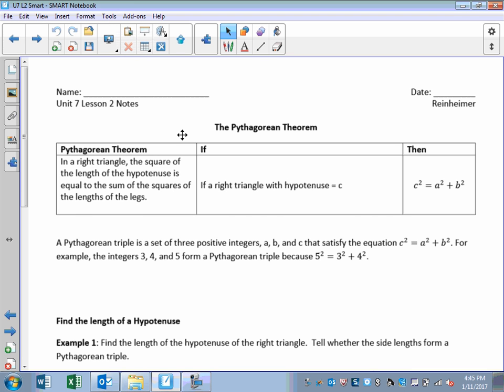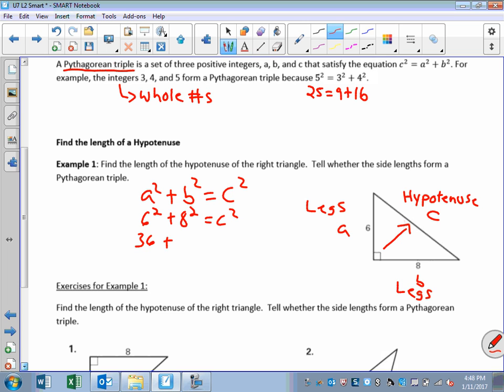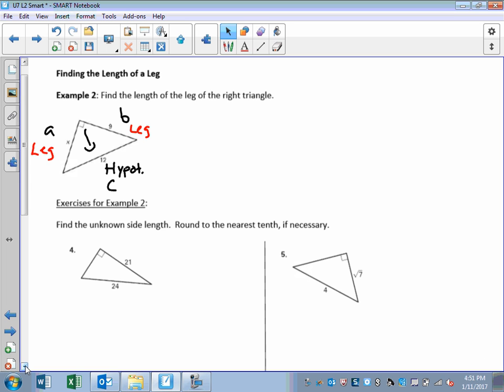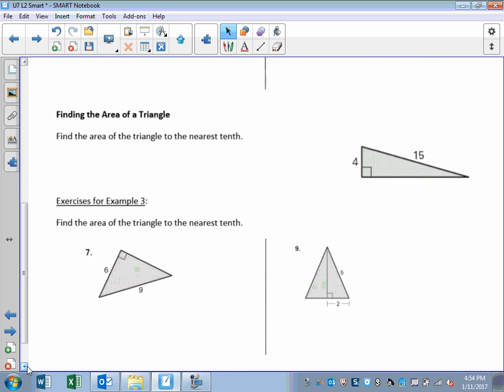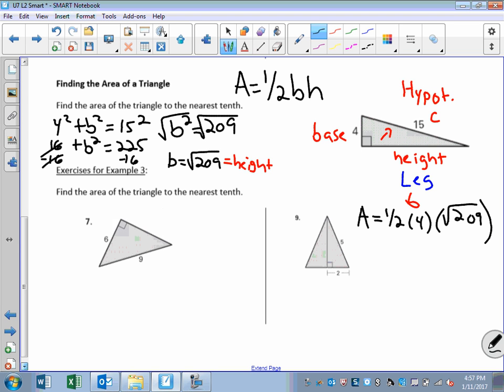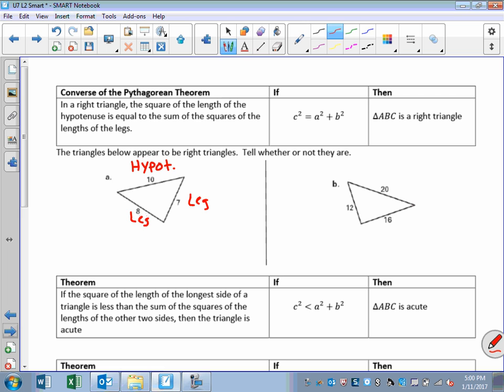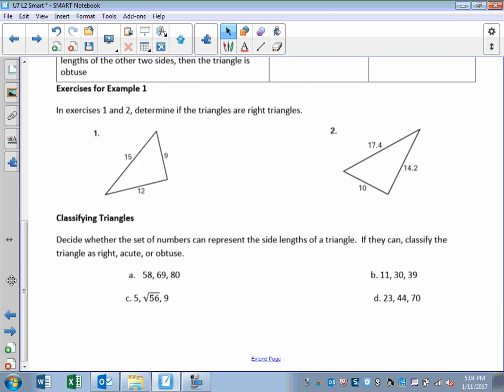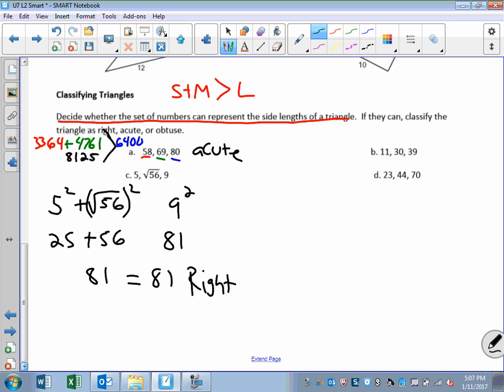Carr - Unit 7 Lesson 2 Honors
Lesson 2 from Unit 7 (Right Triangles)